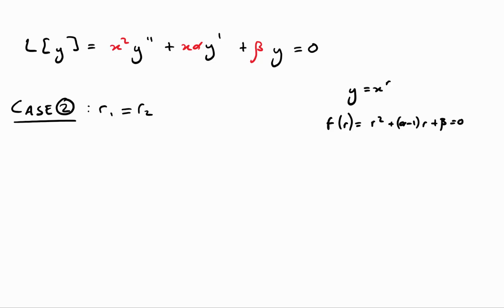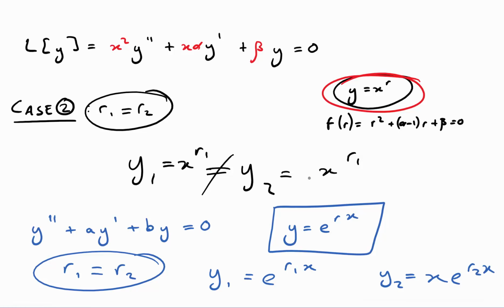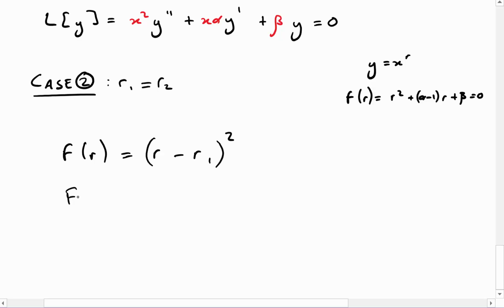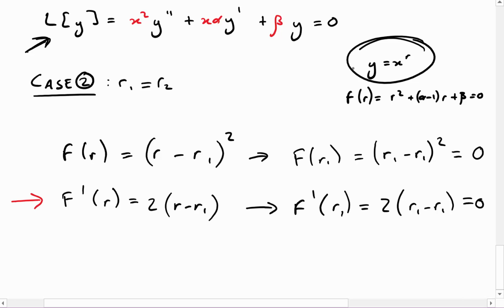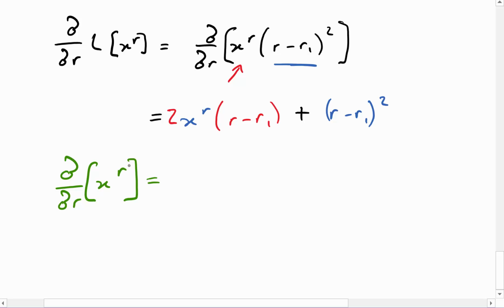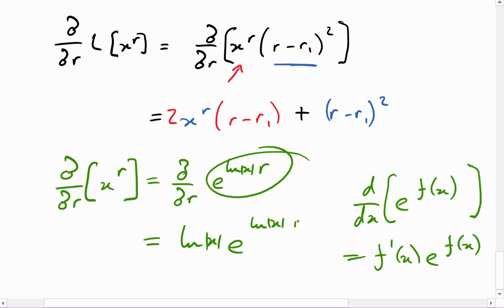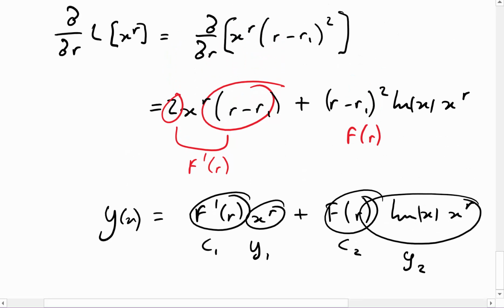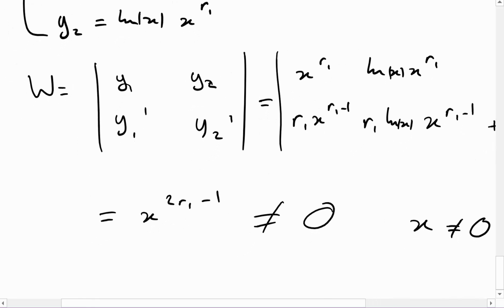Euler Equation: Equal Roots